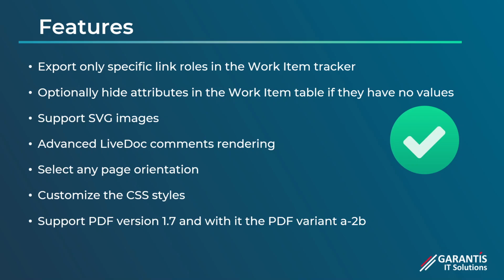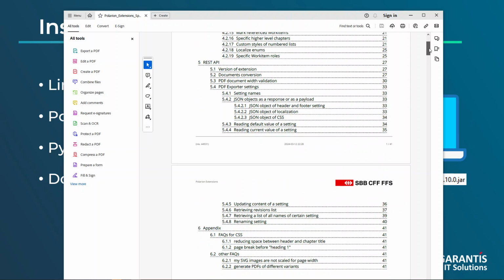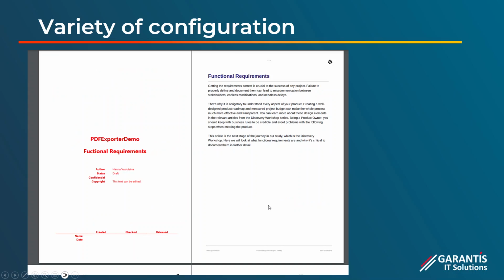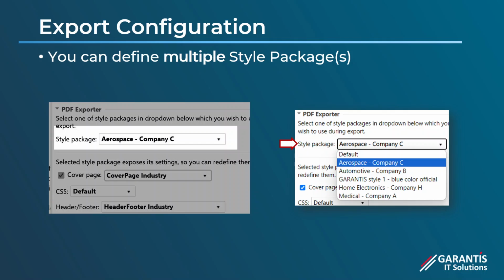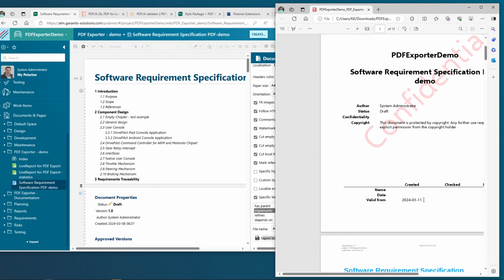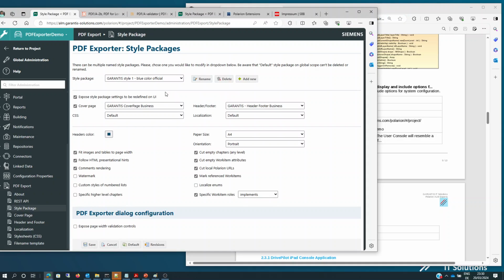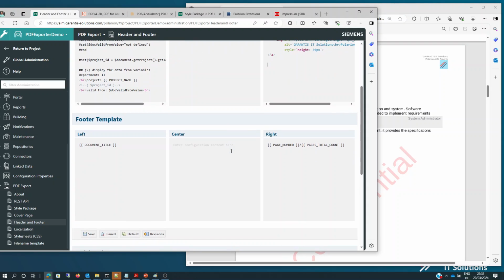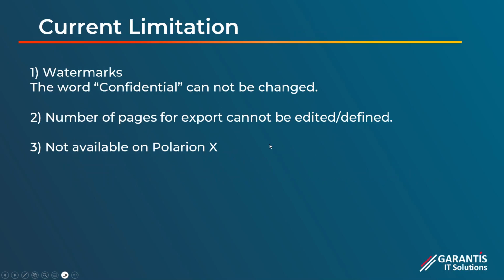PDF Exporter from SBB - Live Demo by GARANTIS IT Solutions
Product review of features, installation and use cases for PDF Exporter from SBB.

This PDF-Exporter provides many features over the out-of-the-box Polarion PDF Exporter.

Stand-out Features
- Export only specific link roles in the Work Item tracker
- Optionally hide attributes in the Work Item table if they have no values
- Support SVG images
- Advanced LiveDoc comments rendering
- Select any page orientation
- Customize the CSS styles
- Support PDF version 1.7 and with it the PDF variant a-2b